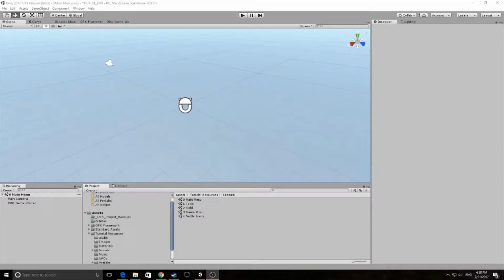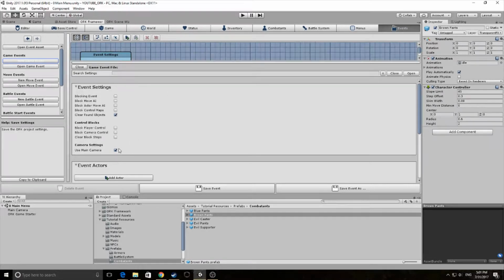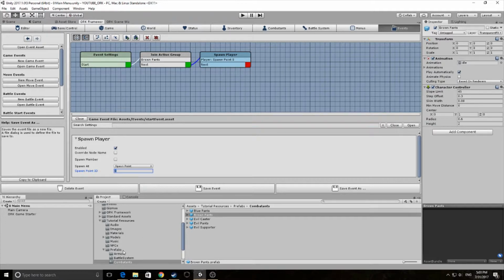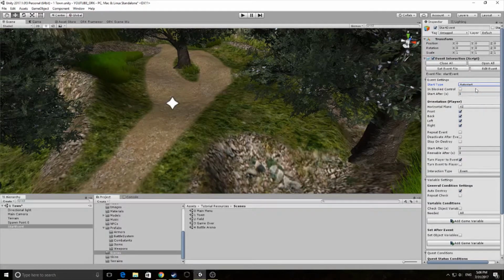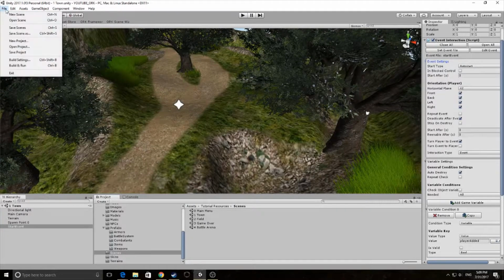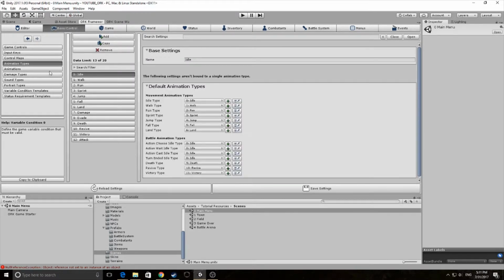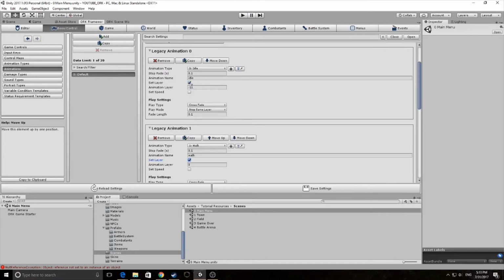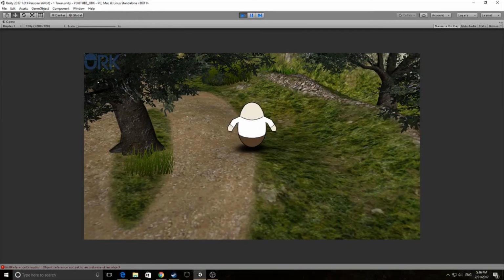Using ORK framework + Unity 2017 part 2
This is the complete video tutorial covering the ORK Framework for Unity. ORK allows the designer to make a game from start to finish, using a visual event node system and handling the management of more complex functions like saving and loading, database and enemy AI.